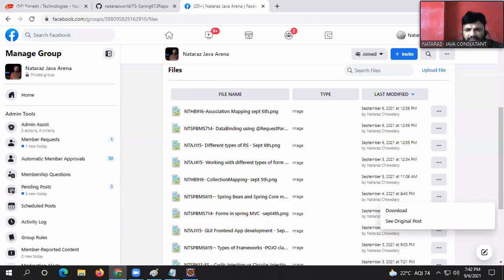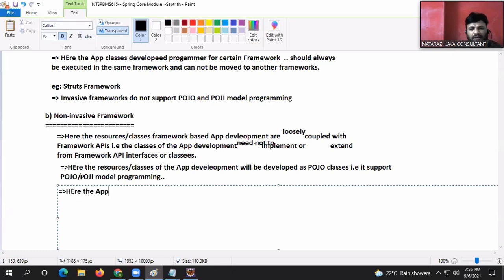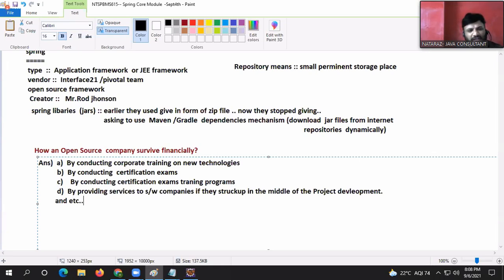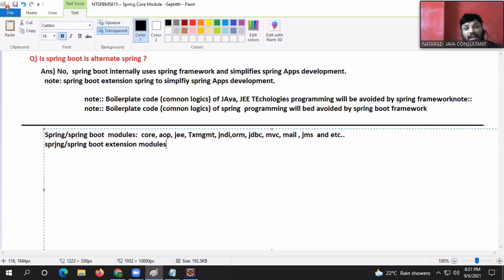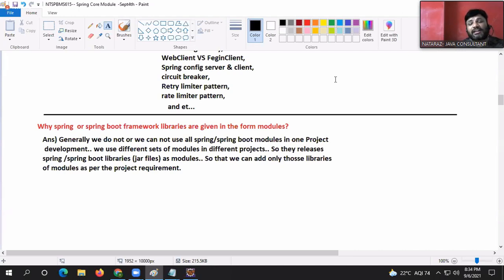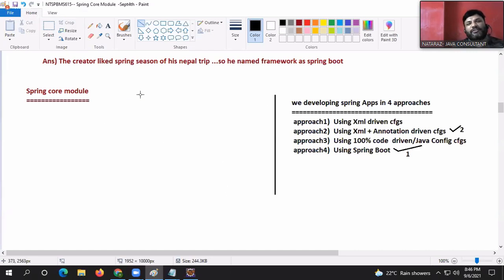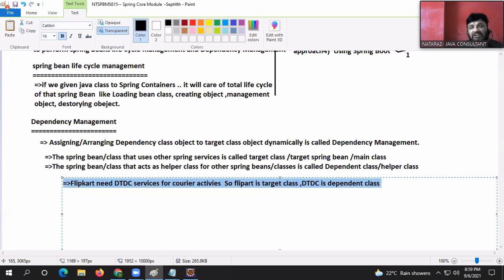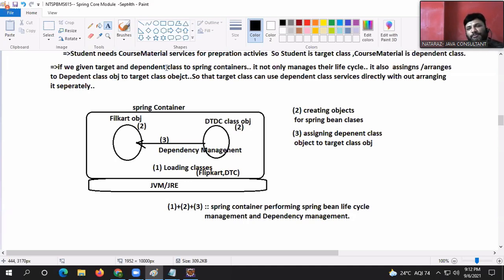9 NTSPBMS615 Spring Core Module Sept 6th 2021